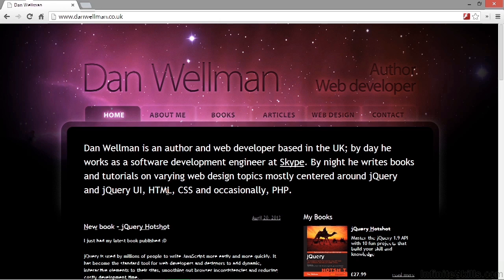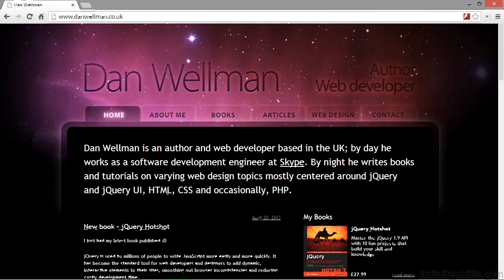jQuery UI Tutorial | About The Author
Want all of our free jQuery UI training videos? Visit our Learning Library, which features all of our training courses and tutorials

More details on this jQuery UI training can be seen This clip is one example from the complete course. For more free jQuery UI tutorials please visit our main website. YouTube